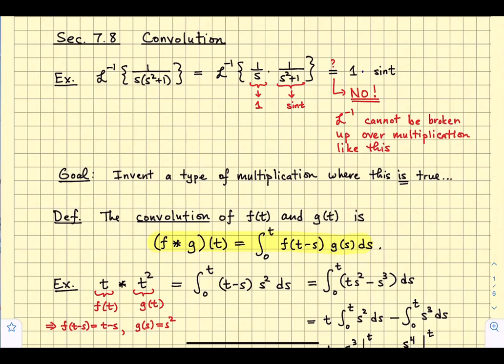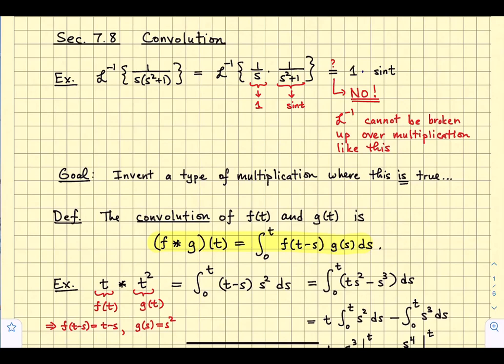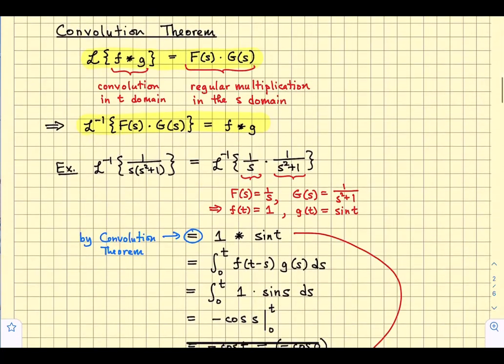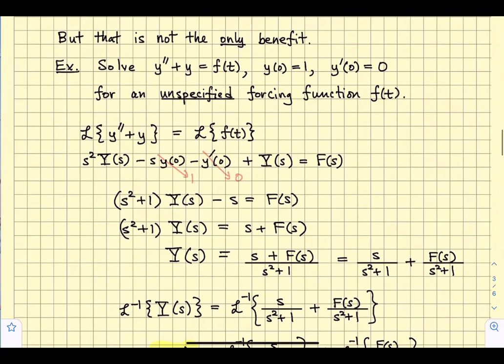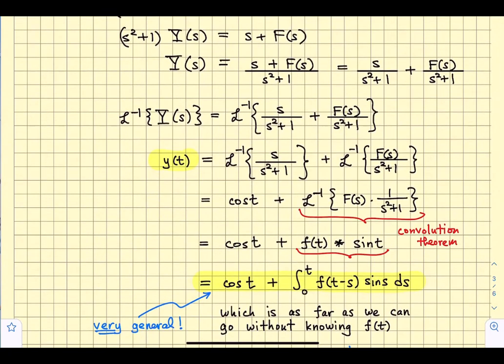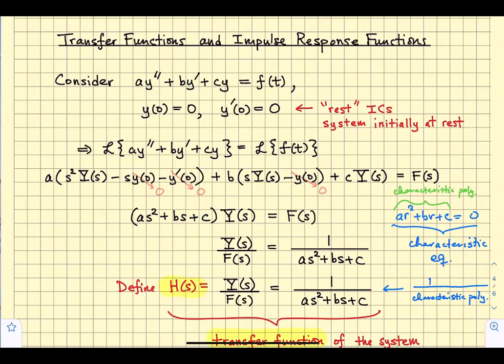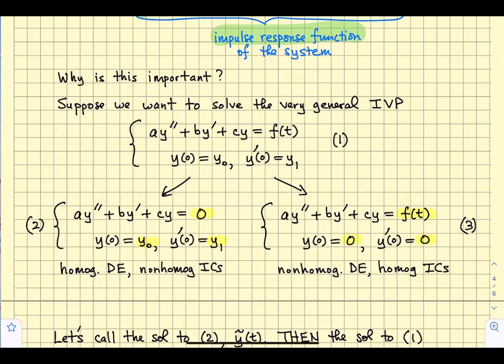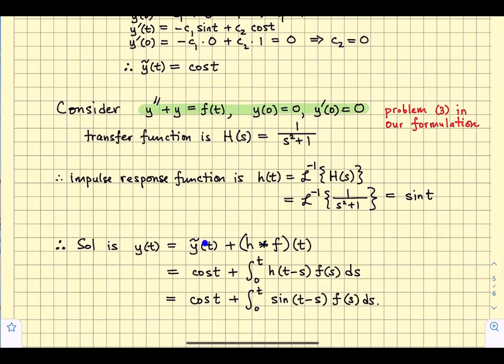Sec. 7.8 Convolution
We introduce the convolution product of two functions and the Convolution Theorem. We show how the Convolution Theorem can be used to quickly compute inverse Laplace transforms. We define the transfer function and the impulse response function of a system and show how those can be used to solve very general IVPs.